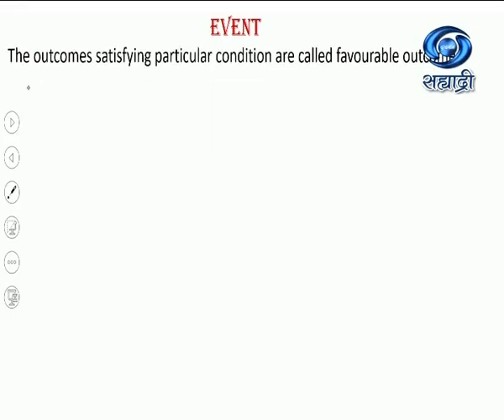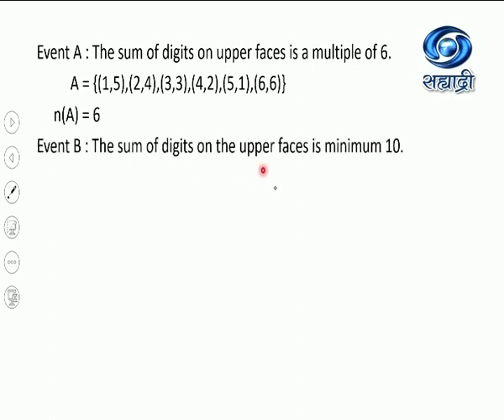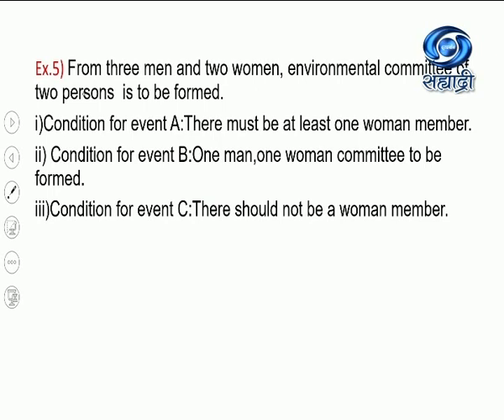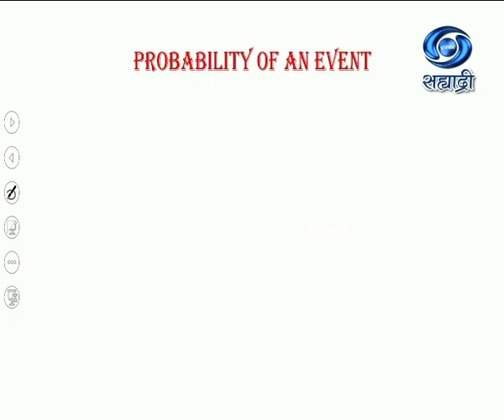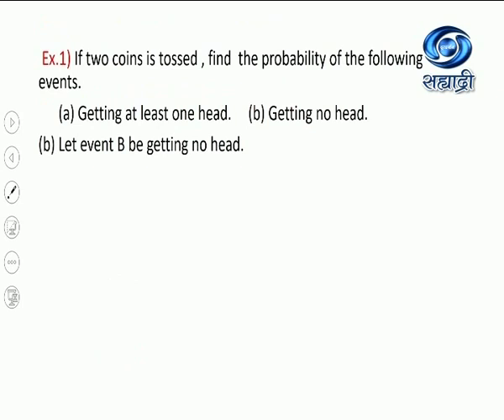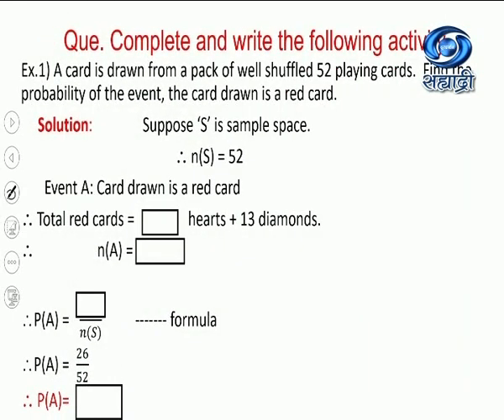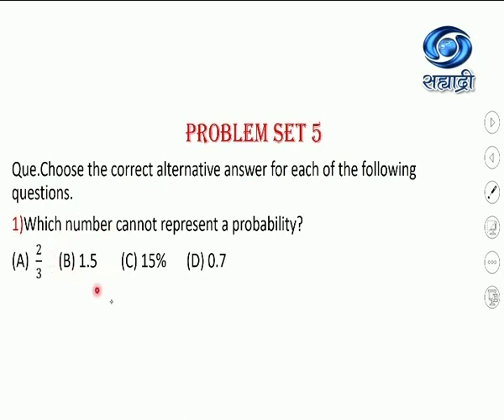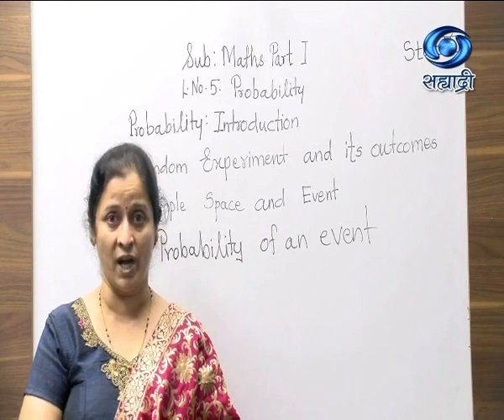Educational Programme | Class X | Sub - Maths I | Probability | 11.12.20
Educational Programme 11:30AM TO 12:00 PM 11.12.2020
शालेय शिक्षण विभाग प्रस्तुत ज्ञानगंगा
Class X
Medium : English
Subject : Maths I
Topic : Probability
Presenter : Rupali Mane, Asst. Teacher, Hindustan Antibiotics School, Pimpri